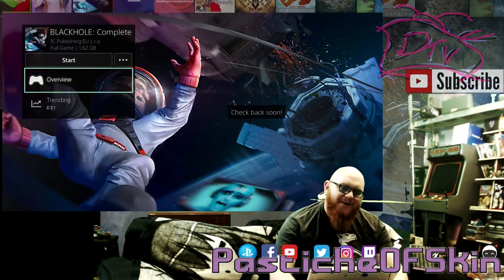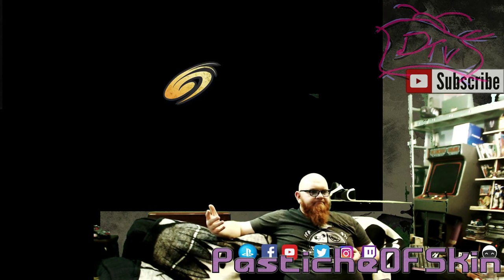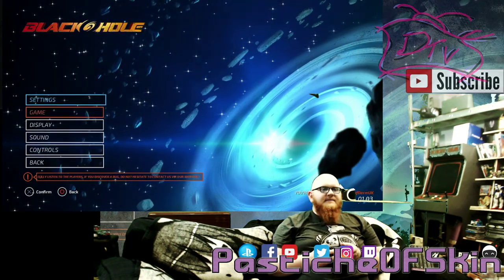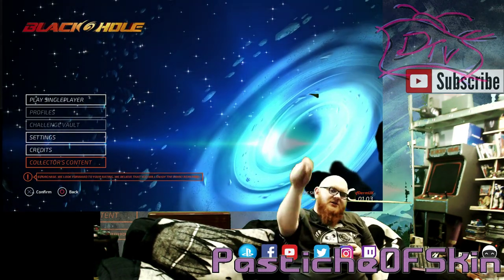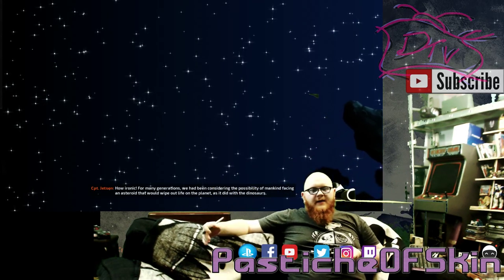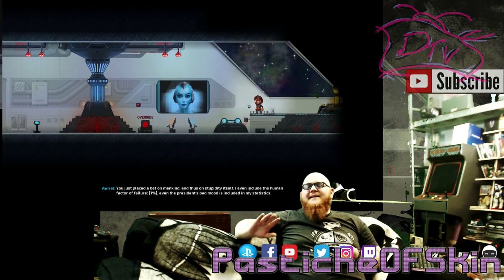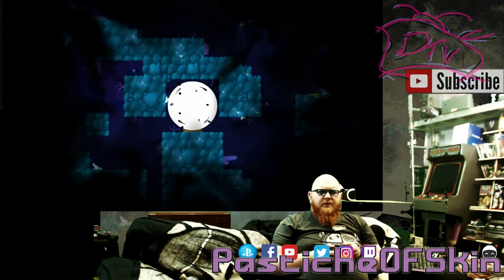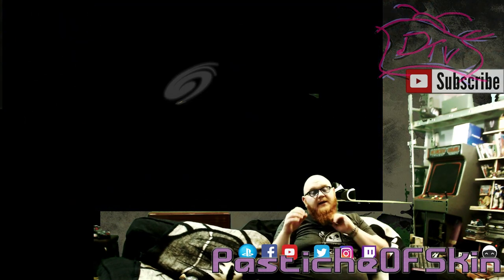ColdOpen - Blackhole: Complete Edition - Puzzle jumpy Space blackhole traversal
ColdOpen - @BlackholeGame on PS4 - Puzzle jumpy Space satire check it out!

With the advent of the adpocalypse i need your help more than ever if you enjoyed these videos them please, please consider shareing your suport for small creators on youtube dropkick the Subscribe button browse my back catelog of videos. and please consider lookign at the links below to help me make more stuff

If you Purchase anything Via the Link below i Make a little cashback so if you are going to